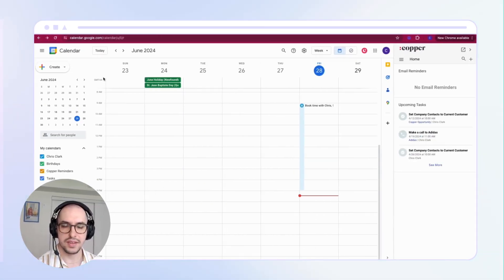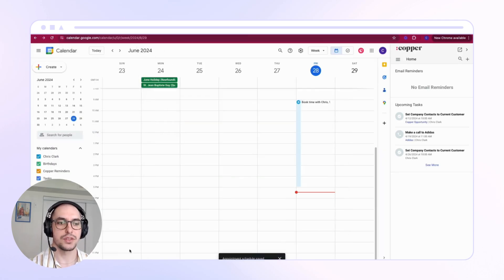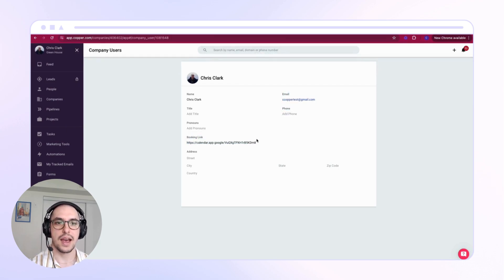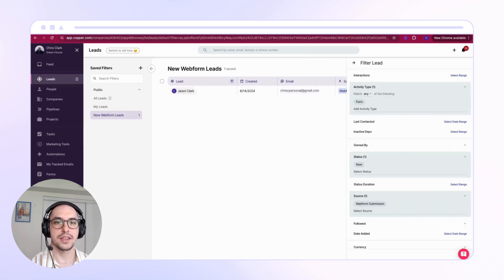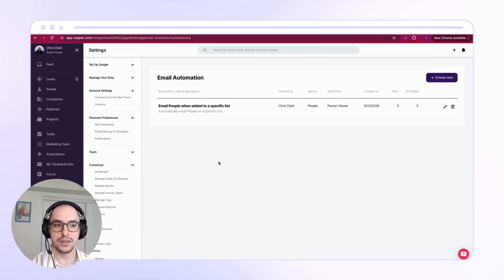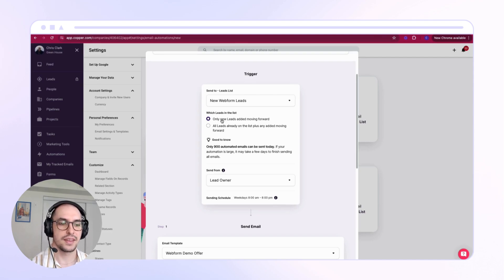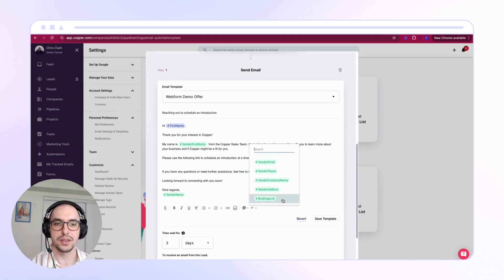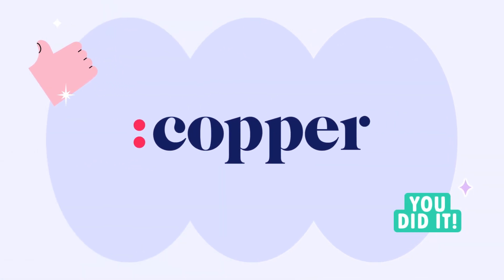Connect: Automatically Book Meetings with Leads (Copper by Use-Case)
Feeling overwhelmed with scheduling meetings and managing new leads?  This video will show you how to streamline your workflow using Copper and your favorite meeting scheduler!

We'll walk you through the steps to create a Booking Link directly from your Copper profile, making it easy for leads to schedule meetings with you.  Learn how to integrate this Booking Link with your Copper profile for seamless scheduling access.

Plus, discover how to capture new leads directly on your website with a Copper Form. We'll also show you how to create a filter to easily identify these hot prospects and nurture them with an automated email sequence that includes your Booking Link, keeping them engaged and accelerating conversions.

Stop wasting time on tedious tasks. Copper can help you focus on closing deals, not scheduling nightmares.